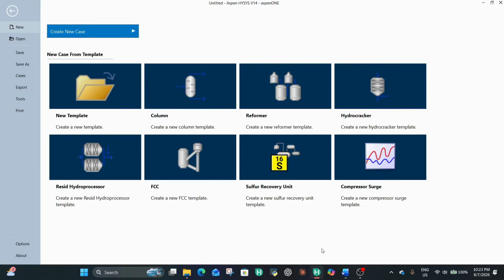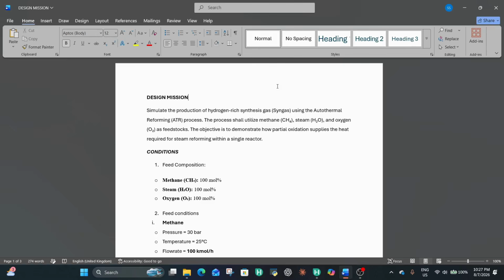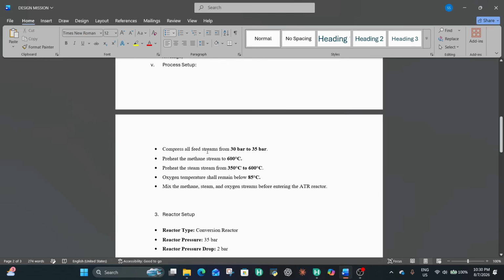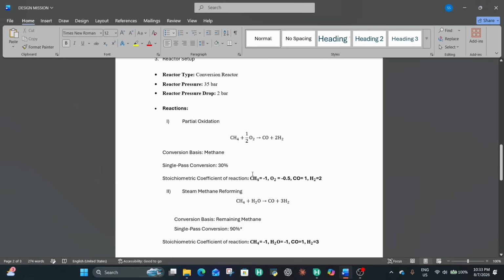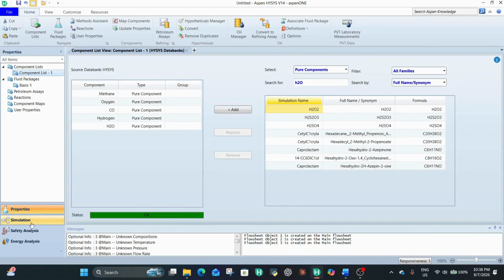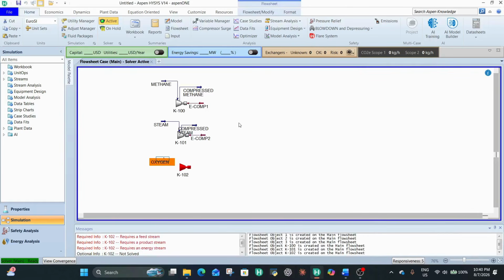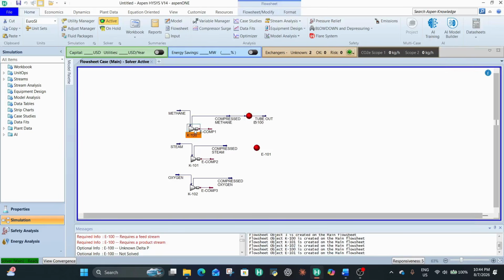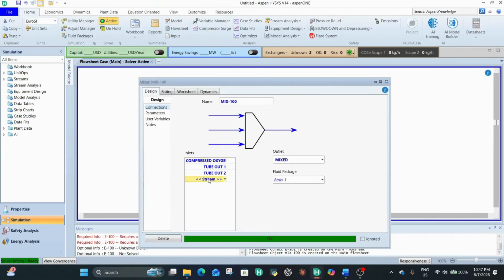AUTO-THERMAL REFORMING (ATR) USING ASPEN HYSYS FOR INTERMEDIATES PART 1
Autothermal Reforming (ATR) is an advanced hydrogen production process that combines the exothermic partial oxidation of hydrocarbons with the endothermic steam methane reforming reaction within a single reactor. By internally generating the heat required for reforming, ATR eliminates the need for the large external fired furnaces used in conventional Steam Methane Reforming (SMR), making it a more compact and energy-efficient technology. ATR is widely employed in the production of hydrogen, synthesis gas (syngas), ammonia, methanol, and other gas-based chemicals, particularly in large-scale industrial applications where high efficiency and process integration are essential.
Time Stamp Below:
0:00-Opening
0:24-Intro
01:19-Design Mission
12:25-Modelling and Simulation
24:53-Outro

As always don't just watch, understand the process.